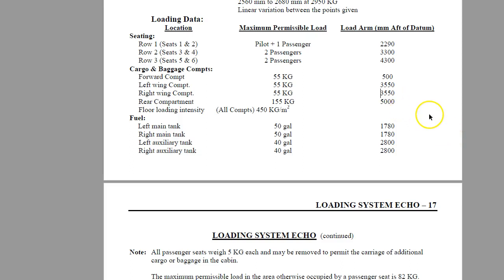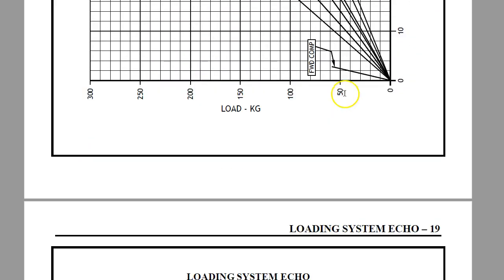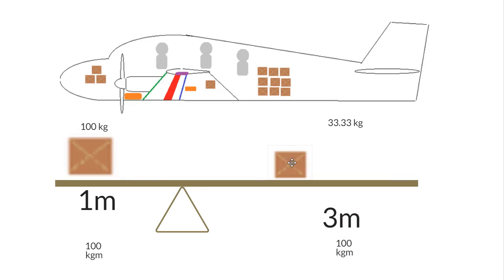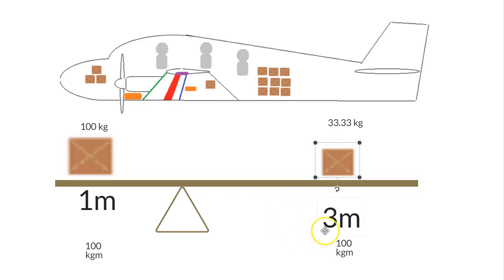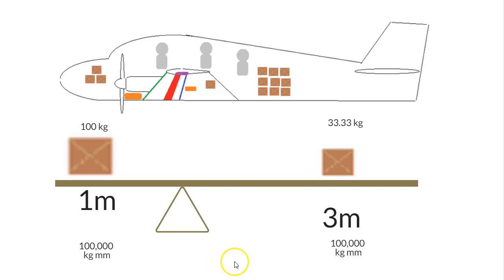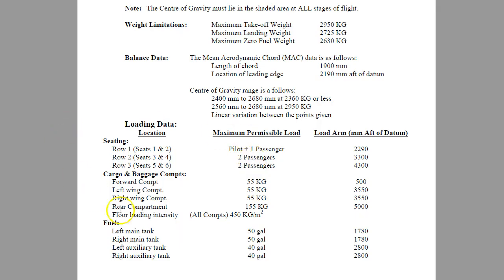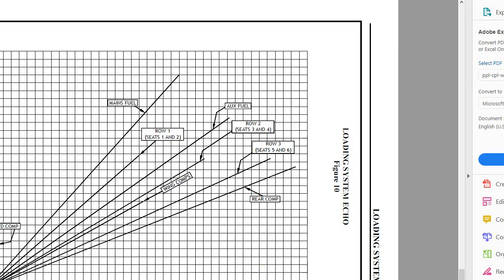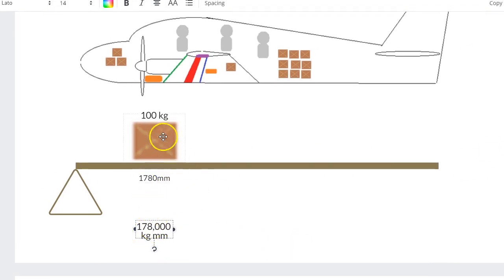Echo Loading System Index Units Vid 4 For CASA Flight Training, Pilot Exams & Learn To Fly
Lets look at the document we use in the exams and what moment index units are for the exam.
We show you how to turn kg m into kg mm and into index units.
For more great tips and practice exams go For Pilot Exams & Flight Training & Learn To Fly

Timestamps
0:00 Quick Look at the Document
0:36 Figures 10 & 11
1:01 Index Units
1:14 Seesaw Example
3:17 Do an Example
5:14 End of Video

If you sick of CASA’s trick wording or finding it difficult to remember all that content for your pilot exams, flight training or to learn to fly, head